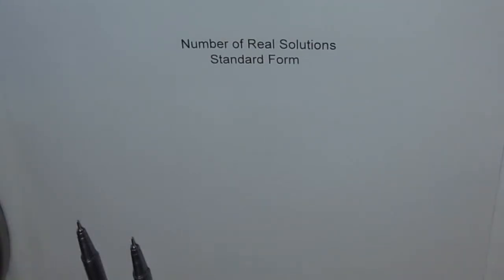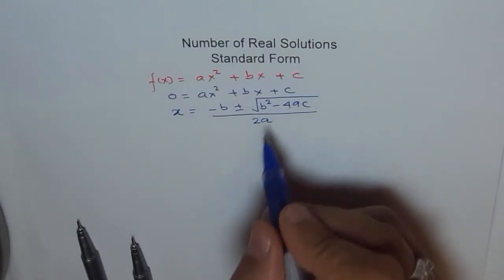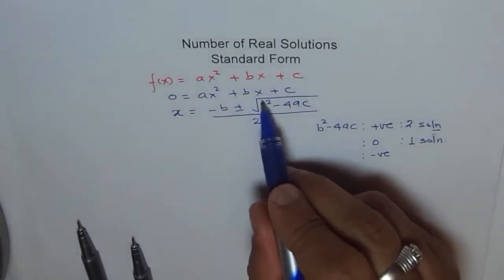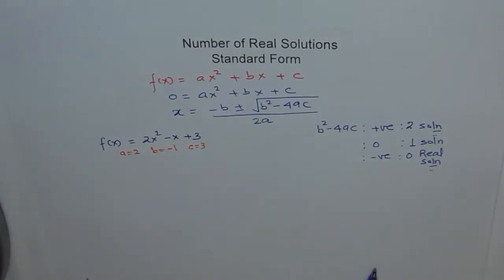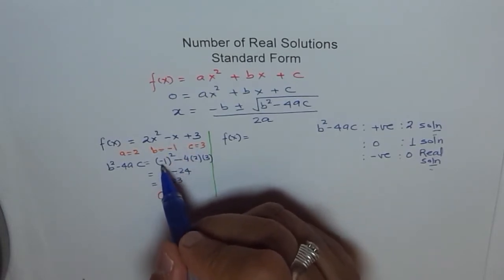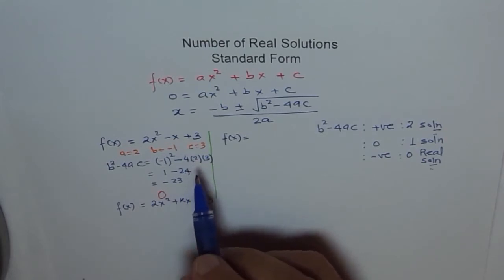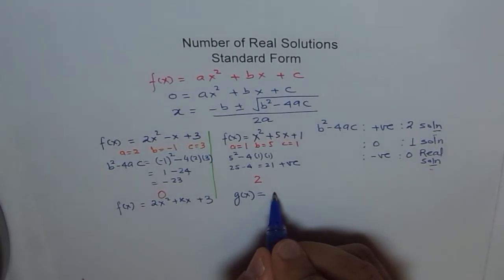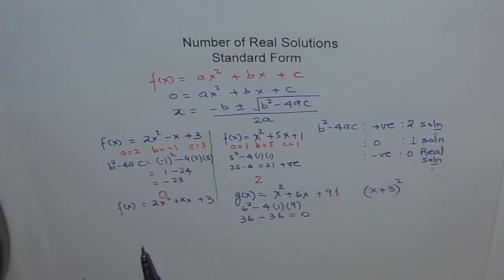Number of Real Solutions Standard Form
How to determine the number of real solutions for a quadratic equation in Standard Form.
If Discriminant = +ve we have 2 real solution
If Discriminant = 0 we have 1 real solution
If Discriminant = -ve we have 0 real solution